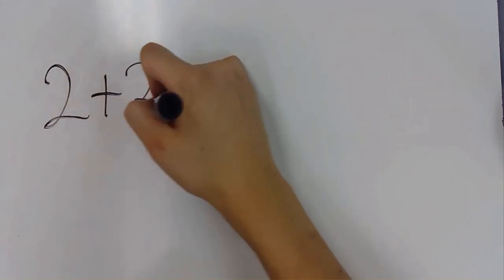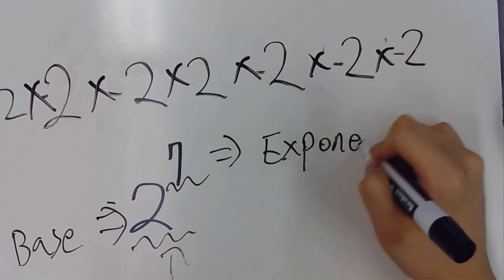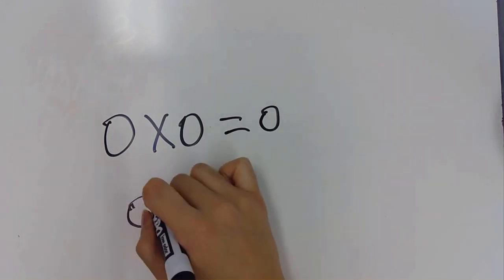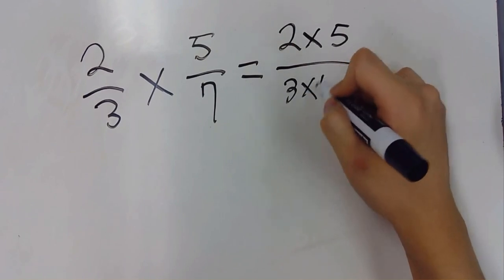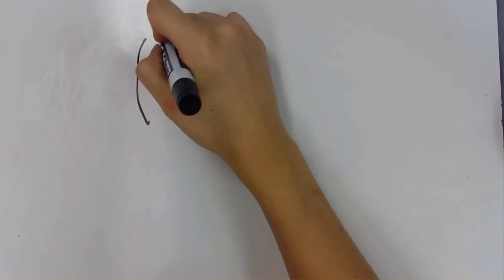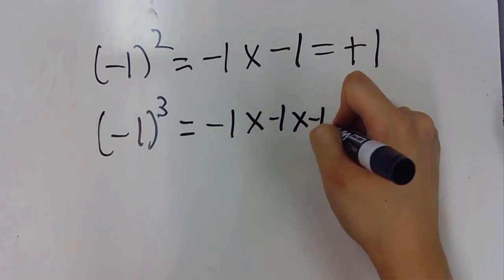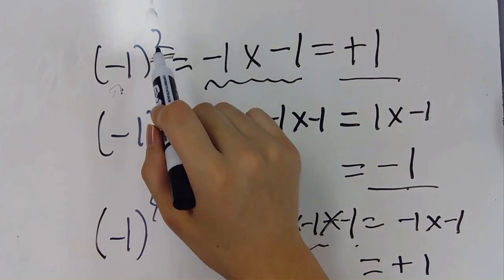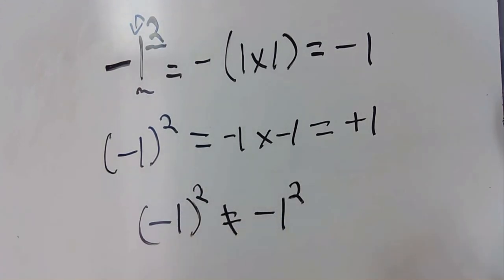Intro to Exponents